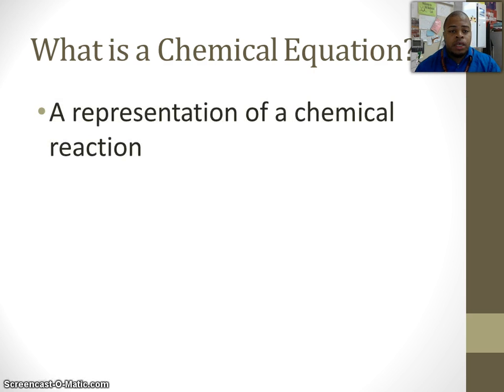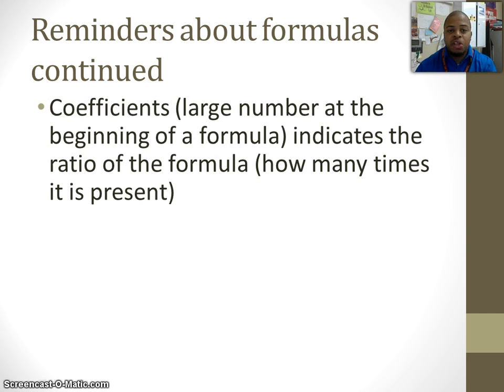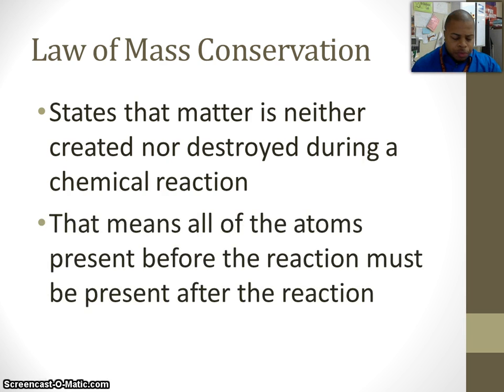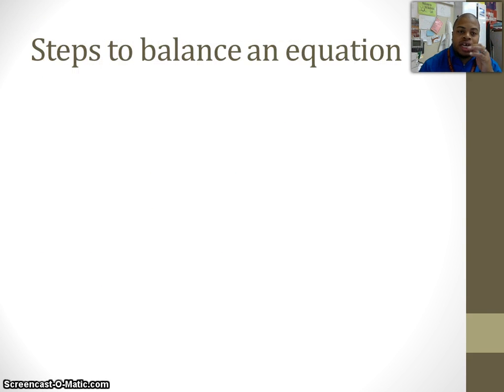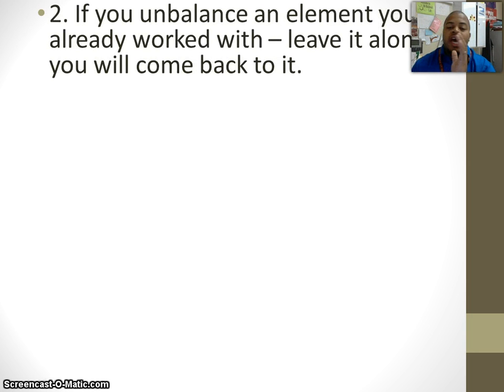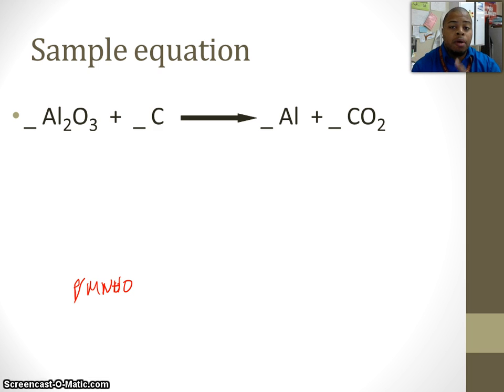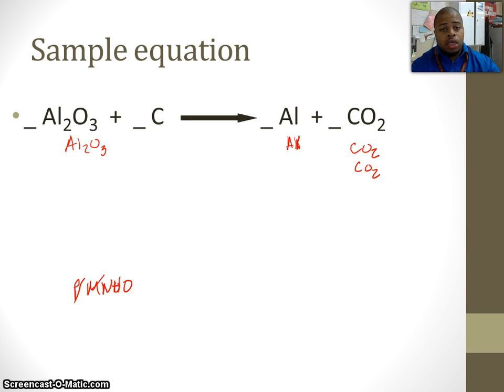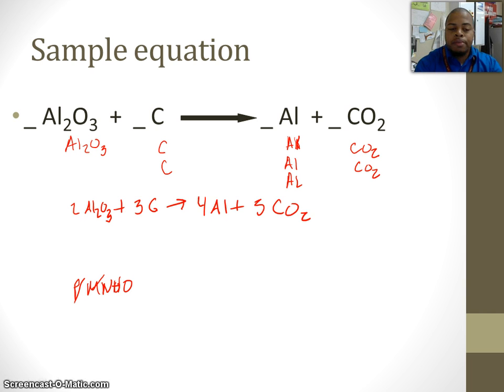Stoichiometry 2.5-Balancing chemical Equations